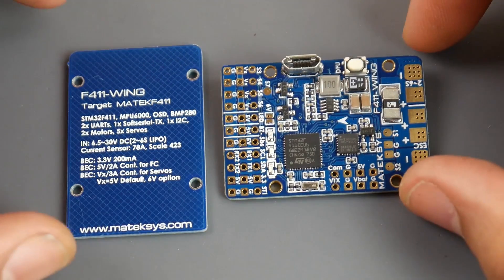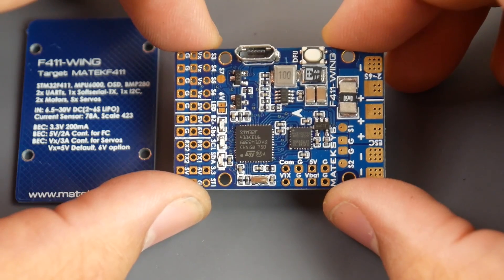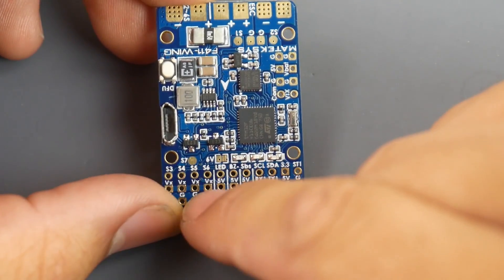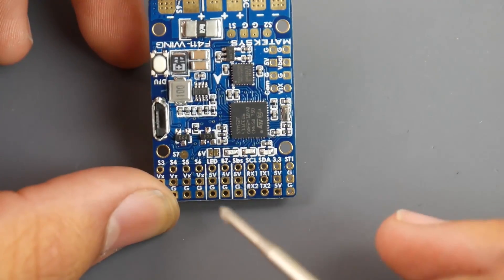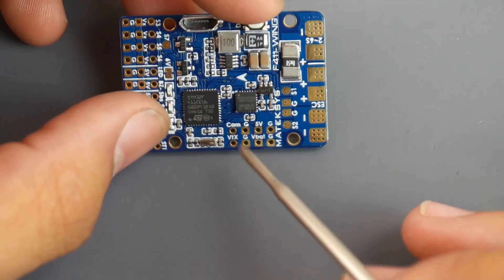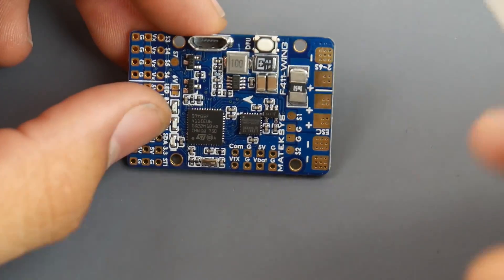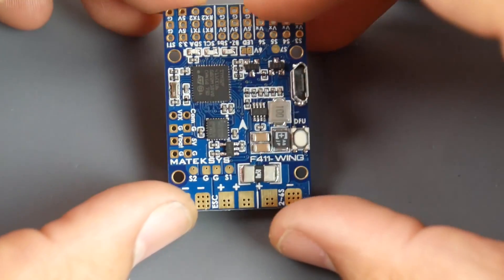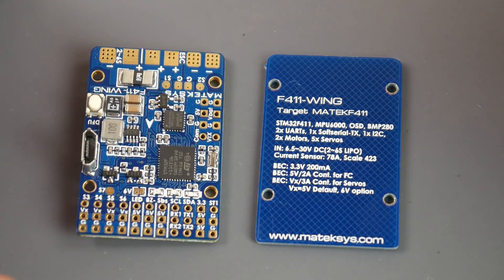Best Mini INAV Wing Flight Controller! // Matek Systems F411-WING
Matek F411 Wing

25km Range on these awesome VTX's

ID:  dj2938hd298hflahsknckdfhsidufh9398